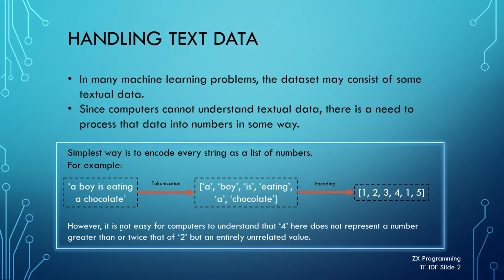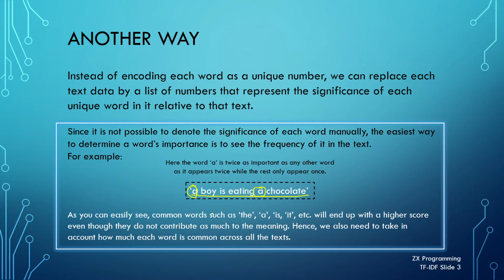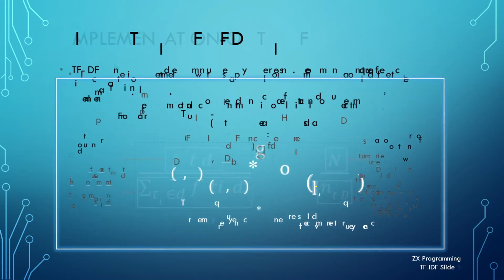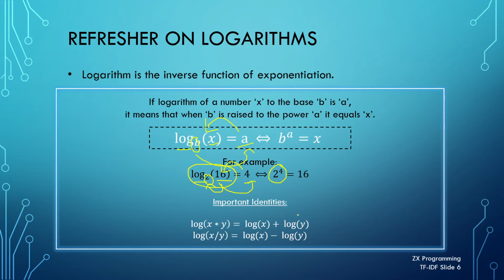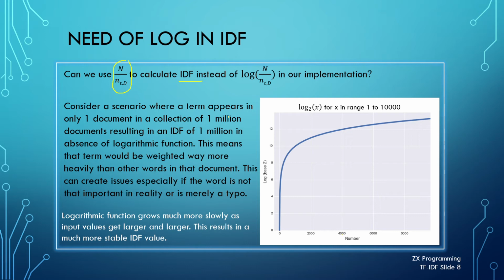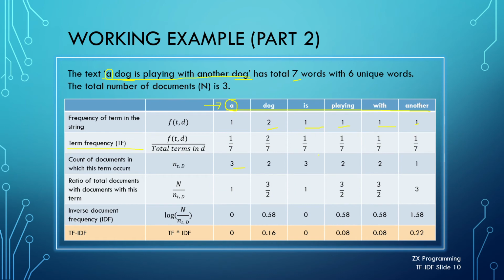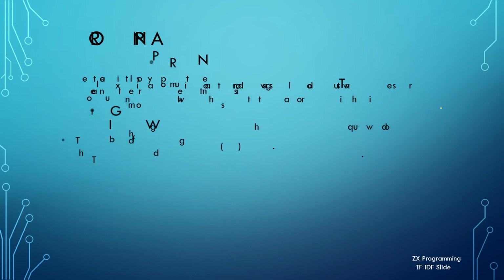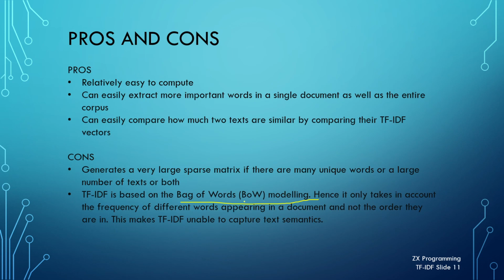TF-IDF Vectorization - Theory and Implementation in Python (Part 1/2)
Hi,
Welcome to ZaykXire Programming by Mayur Kr. Garg.

Here, we learn about TF-IDF (Term frequency - Inverse document frequency) Vectorization which is a very important concept in text transformation and manipulation for Natural Language Processing.

In this video we discuss mainly the following topics:
- Need of TF-IDF
- One of the formula used to implement TF-IDF
- Refresher on Logarithms
- Base change formula
- Working example to manually implement TF-IDF on a sample data set
- Pros and Cons of using TF-IDF

In the follow up video, we implement TF-IDF in Python using the scikit-learn module.
Follow up video:

The presentation (as a PDF) and the code samples used in this tutorial is available in my following GitHub repository:

For any doubts or suggestions, feel free to use the comment section below.

Chapters:
00:00 Introduction
00:33 Handling Text Data
02:25 Another Way
03:57 TF-IDF
05:45 Implementation of TF-IDF
07:44 Refresher on Logarithms
08:40 Choice of Base
10:00 Need of Log in IDF
11:03 Working Example
15:42 Pros and Cons
18:38 Outro

With ❤️ from India!